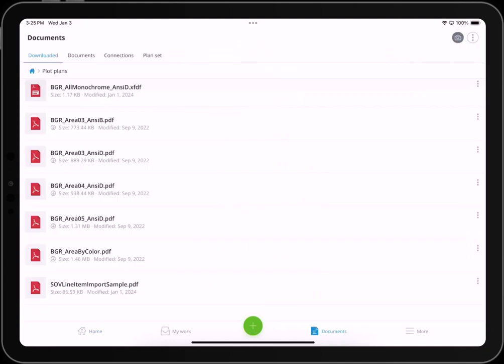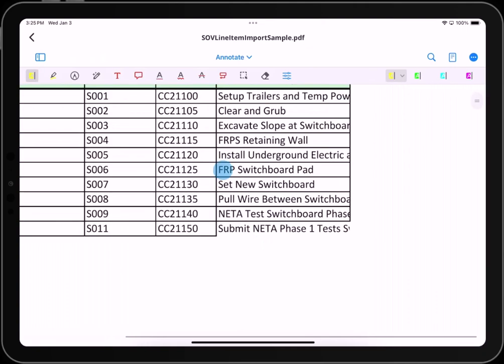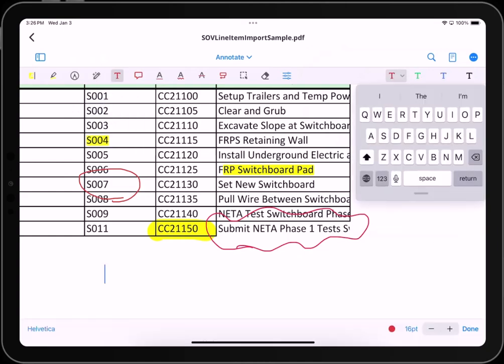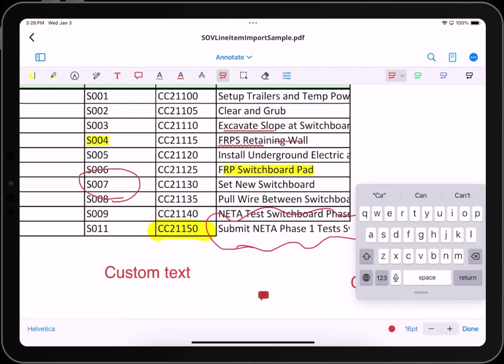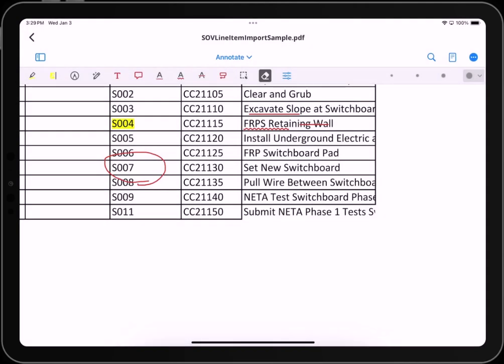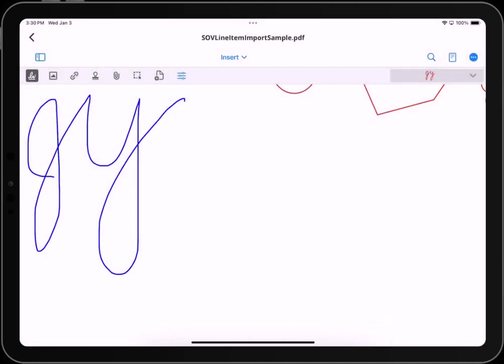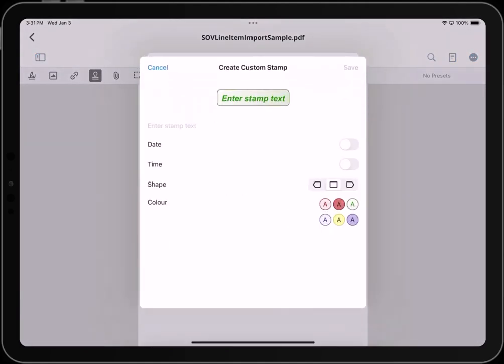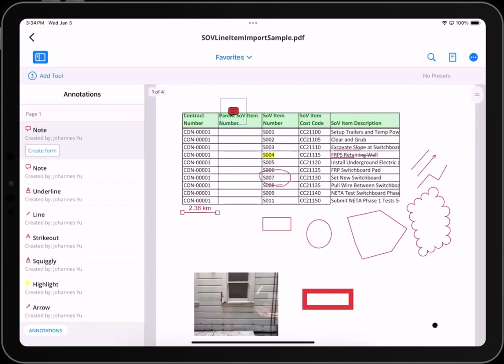SYNCHRO Field: Documents - PDF Markup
In this video, you will learn:
• How to use the Highlight, Freehand Highlight, Pencil Drawing, Smart Pen, Text, Note, Underline, Squiggly, Strikeout, Call-out, Multi-Select, Eraser, and Toolbar Editor tools in the Annotate Toolset
• How to draw rectangles, circles, polygons, clouds, lines, arrows, and polylines using the Draw Toolset
• How to insert a signature, image, link, or stamp using the Insert Toolset
• How to add tools from across all the toolsets to the Favorites Toolset for easy access.